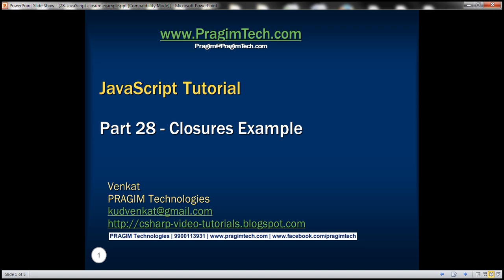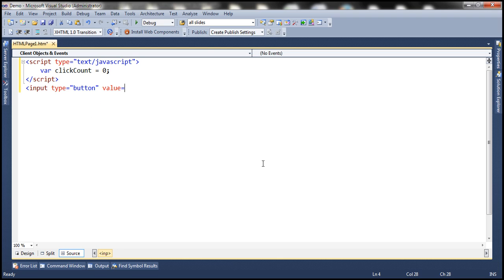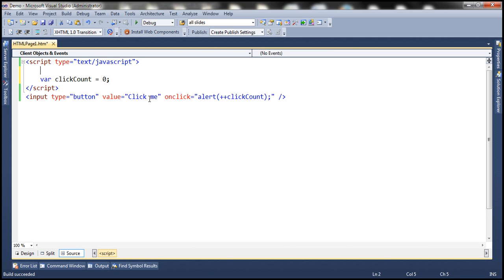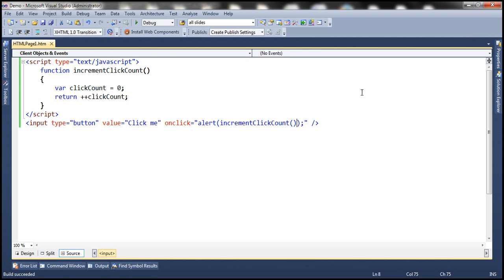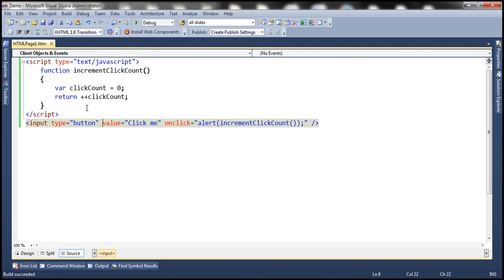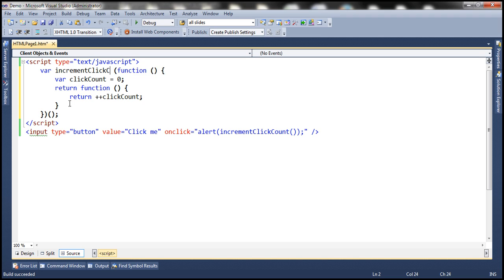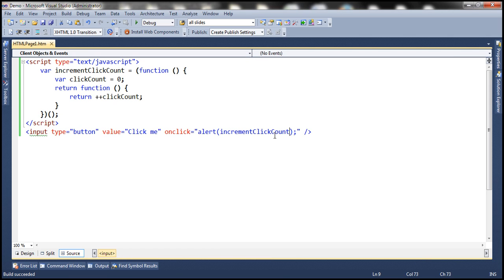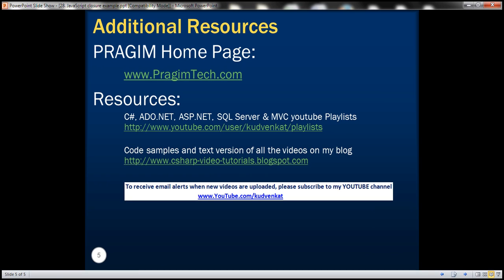JavaScript closure example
In this video we will discuss a simple JavaScript closure example. Every time we click a button on a web page, we want to increment the click count by 1. There are several ways we can do this.

Using a global variable and incrementing it everytime we click the button : The problem with this approach is that, since clickCount is a global variable any script on the page can accidentally change the variable value.

[script type="text/javascript"]
    var clickCount = 0;
[/script]
[input type="button" value="Click Me" onclick="alert(++clickCount);" /]

Using a local variable with in a function and incrementing it by calling the function : The problem with this approach is that, click count is not incremented beyond 1, no matter how many times you click the button.

[script type="text/javascript"]
    function incrementClickCount()
        var clickCount = 0;
        return ++clickCount;
[/script]
[input type="button" value="Click Me" onclick="alert(incrementClickCount());" /]

Using a JavaScript closure : A closure is an inner function that has access to the outer function’s variables in addition to it's own variables and global variables. In simple terms a closure is function inside a function. These functions, that is the inner and outer functions could be named functions or anonymous functions. In the example below we have an anonymous function inside another anonymous function. The variable incrementClickCount is assigned the return value of the self invoking anonymous function.

[script type="text/javascript"]
    var incrementClickCount = (function ()
        var clickCount = 0;
        return function ()

In the example above, in the alert function we are calling the variable incrementClickCount without parentheses. At this point, when you click the button, you get the inner anonymous function expression in the alert. The point I want to prove here is that, the outer self-invoking anonymous function run only once and sets clickCount variable to ZERO, and returns the inner function expression. Inner function has access to clickCount variable. Now every time we click the button, the inner function increments the clickCount variable. The important point to keep in mind is that no other script on the page has access to clickCount variable. The only way to change the clickCount variable is thru incrementClickCount function.

[script type="text/javascript"]
    var incrementClickCount = (function ()
        var clickCount = 0;
        return function ()